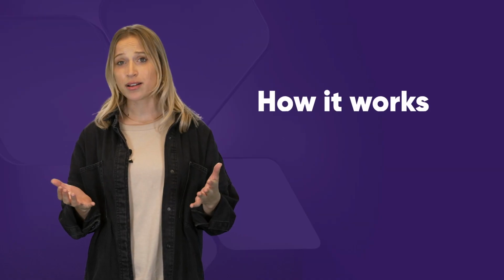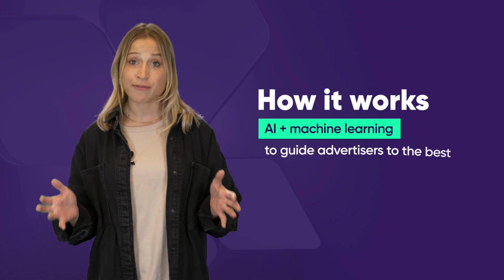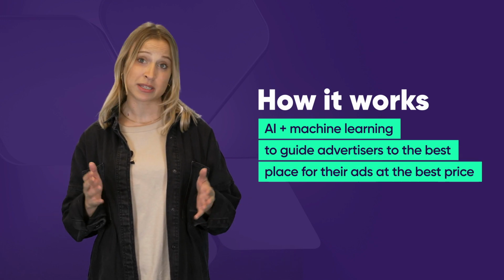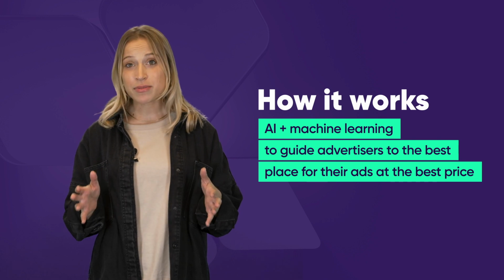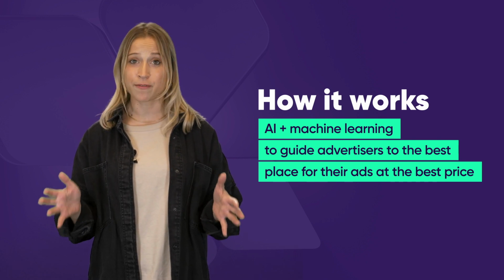What is a Demand-Side Platform (DSP) in Advertising?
A demand-side platform (DSP) is a type of software that allows advertisers to buy and manage ads with the help of automation. In this video, we’ll talk about a demand-side platform, AKA a “DSP”…what it is, how it works, the main benefits, and which one to use.